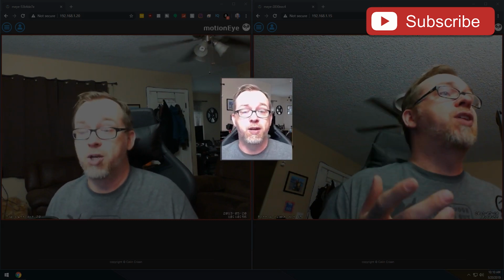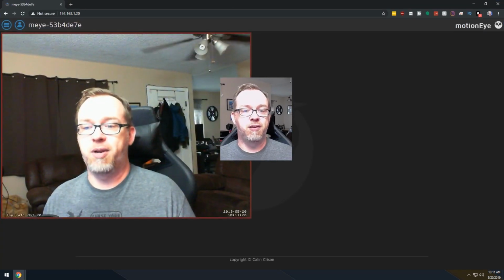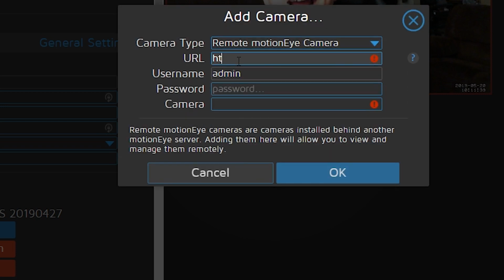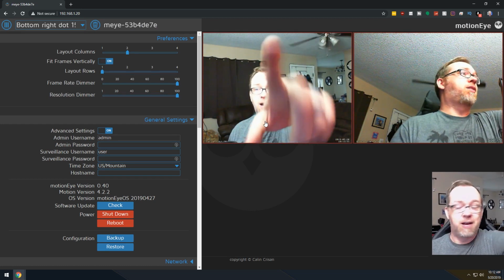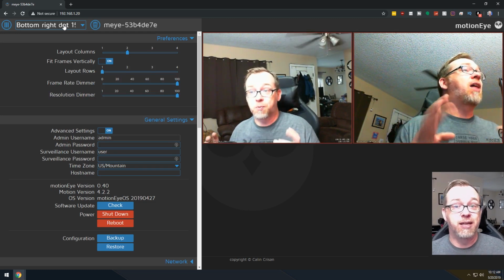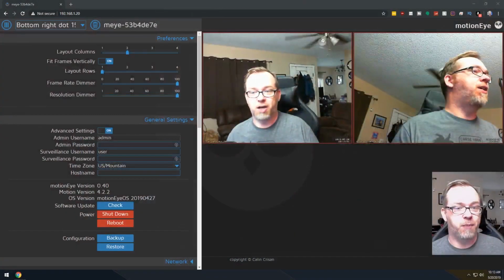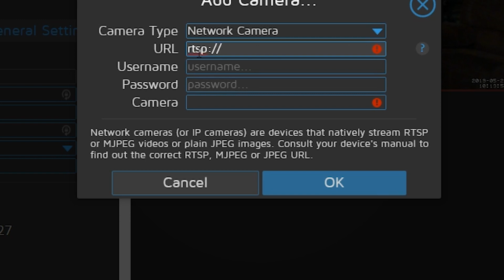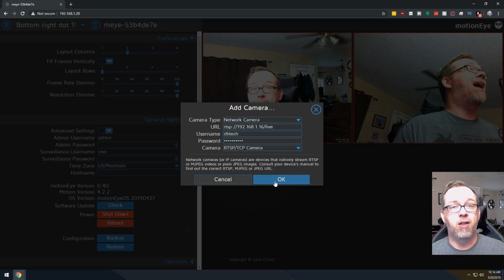Adding Cameras to motionEye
The process of Adding Cameras to motionEye systems is pretty easy. In this case we'll show how to add cameras two different ways.

The first way is to add a second motionEye-powered Raspberry Pi. The second way is to add an IP camera.

- Raspberry Pi x 2
- SanDisk Ultra 32GB microSD x 2
- Microsoft 720p Webcam x 2
- Wyze Cam 1080p

To add a second motionEye camera, you'll need to have 2 motionEye-powered Raspberry Pis setup. You'll also need the IP address and the username/password to login.

Pick one of your Raspberry Pis to get started and login to it.

Then, go to the top left corner of the screen where there's a hamburger menu. Click that and then click the dropdown to add a new camera.

In the pop up window, next to the "Camera Type" select "Remote motionEye Camera"

But replace the 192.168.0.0 with the actual IP address of the second Raspberry Pi.

Next, enter the admin username and password and click OK.

That's all there is to adding an additional motionEye camera.

The process is very much the same for adding an IP camera to an existing motionEye setup.

You'll need the IP address of the IP camera as well as the credentials to login.

One other thing you'll need to know is if the URL to access the stream is setup on HTTP or RTSP. You can find that information in the owner's manual or on the manufacturer's website (theoretically).

Login to your Raspberry Pi. Then go to the top left corner of the screen where there's a hamburger menu. Click that and then click the dropdown to add a new camera.

In the pop up window, next to the "Camera Type" select "Network Camera"

You might have to change http to rtsp depending on the camera you're using.

But replace the 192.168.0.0 with the actual address of the IP camera.

That's all there is to adding an IP camera to your motionEye setup.

LEAVE YOUR QUESTIONS IN THE COMMENT SECTION ON THE APPROPRIATE VIDEO AND I WILL ANSWER IT THERE.